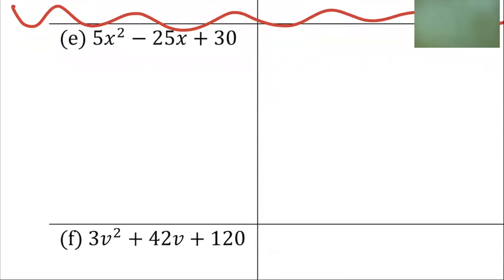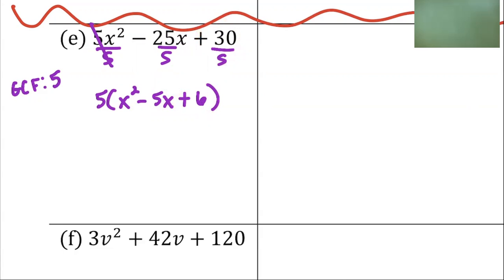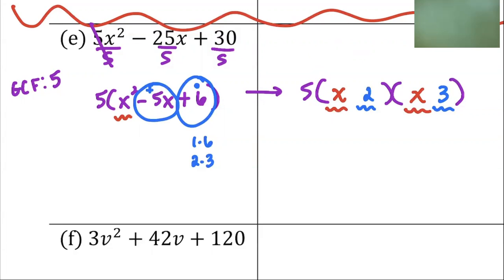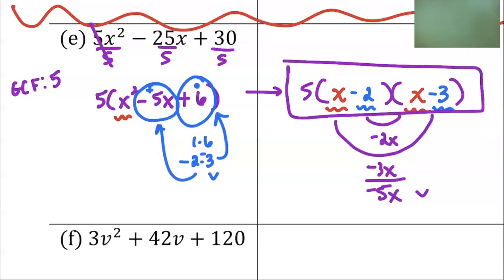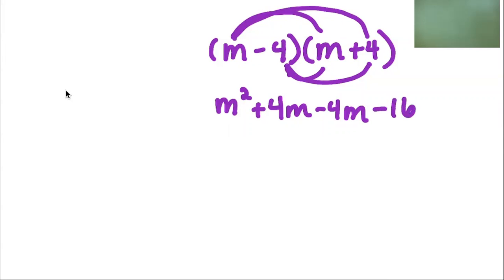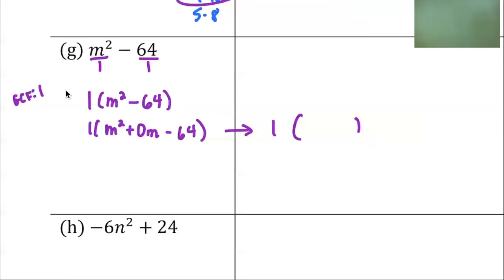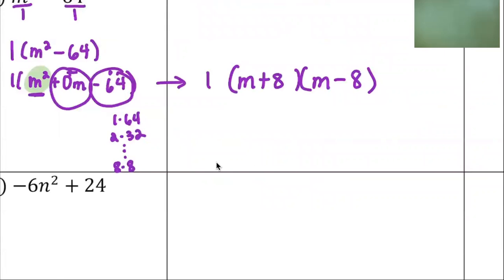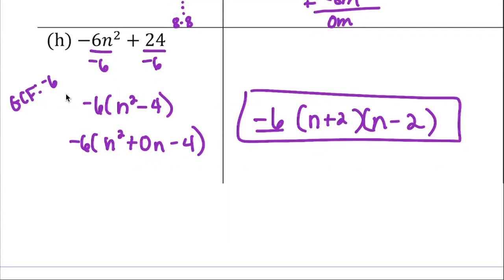7C Day 2 Part 2 (Alg 1)